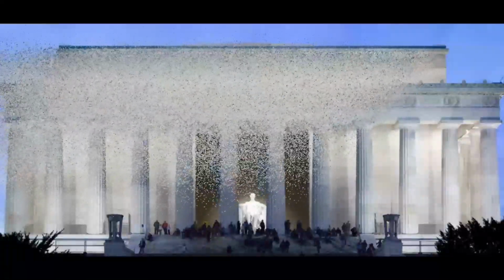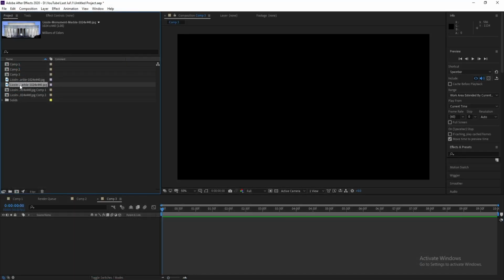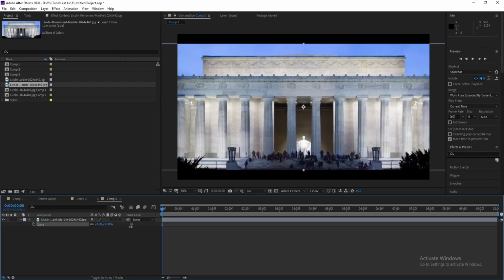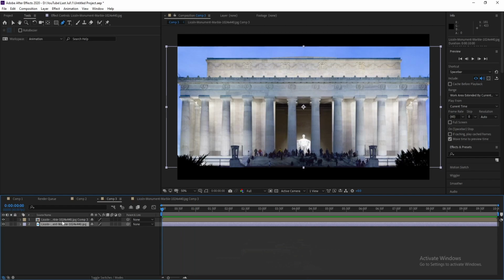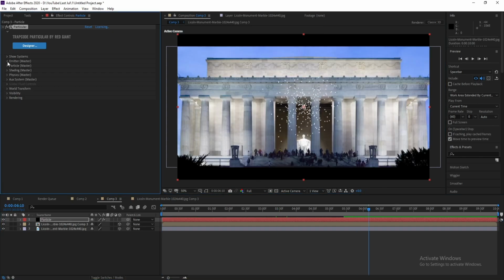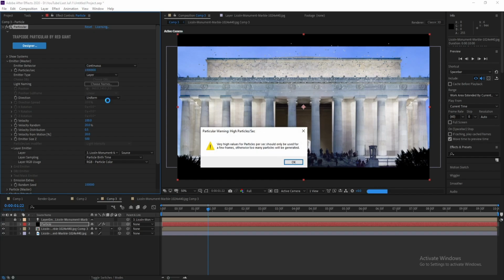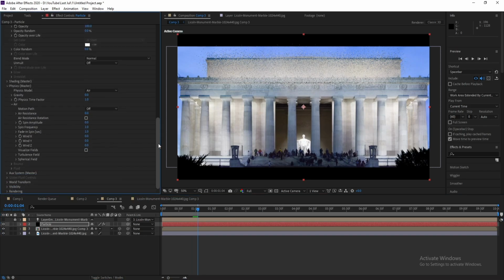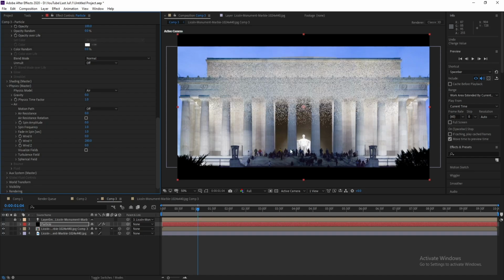Trapccode particle dispersion - After Effects Tutorial